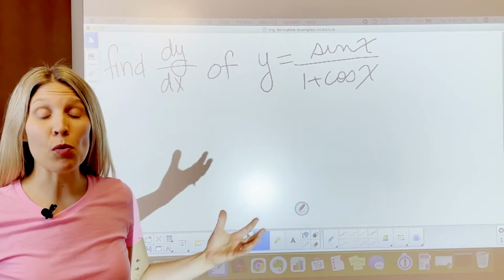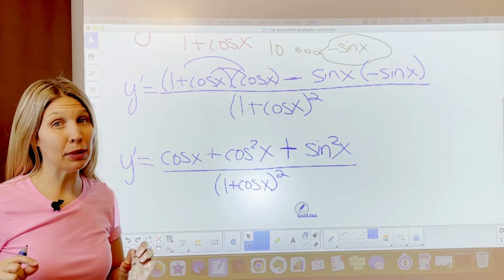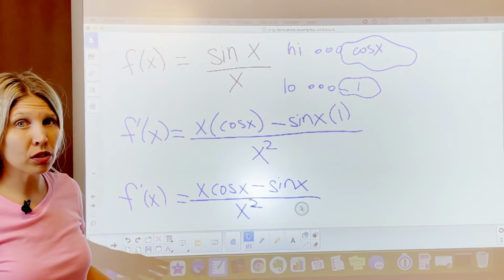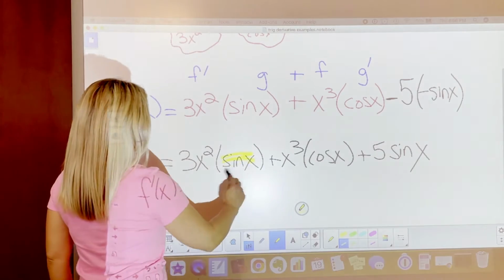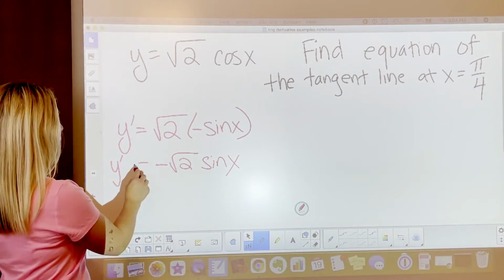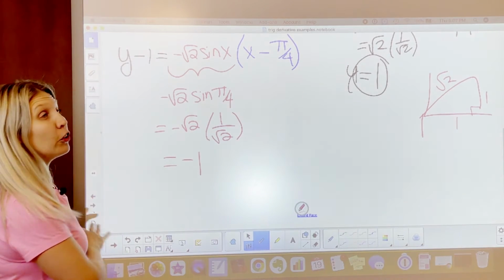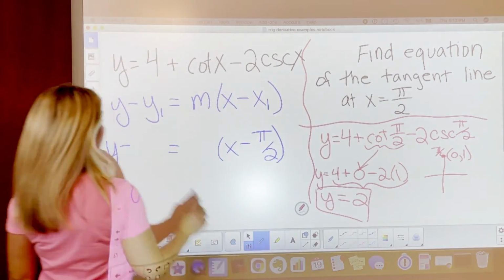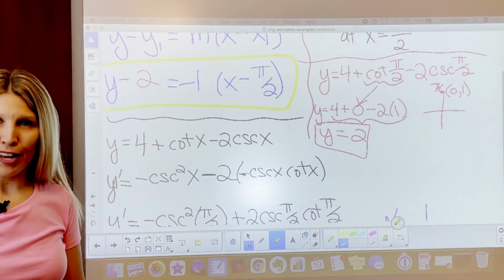Solving Trig Derivative Problems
0:00 Intro

0:14 List of all trig derivatives

1:00 Example 1 using quotient rule

4:31 Example 2 using quotient rule

5:45 Example 3 using product rule

8:30 Example 4 using product rule

9:47 Example 5 finding the equation of a tangent line

12:40 Example 6 finding the equation of a tangent line